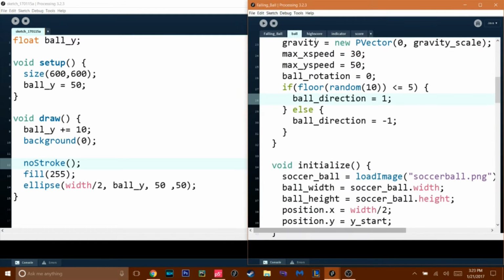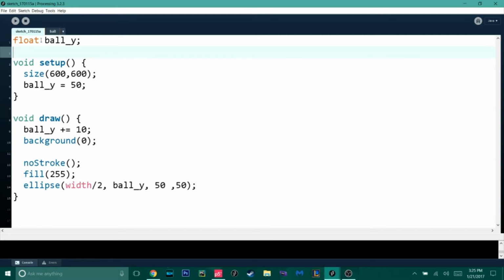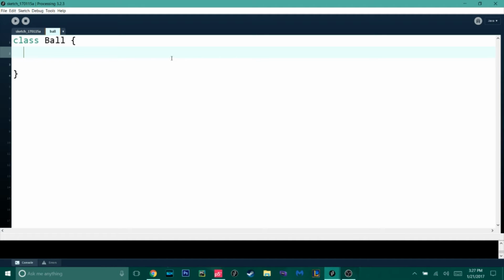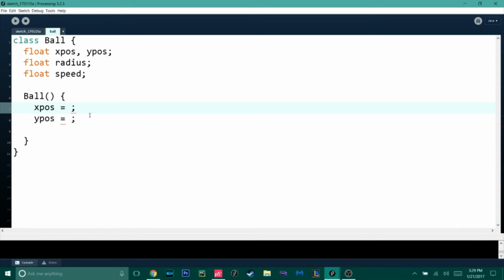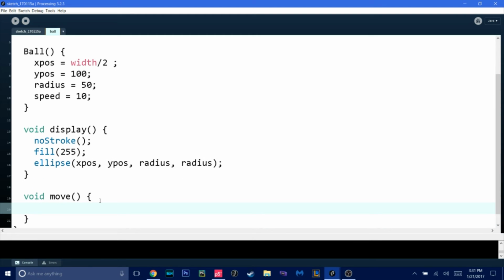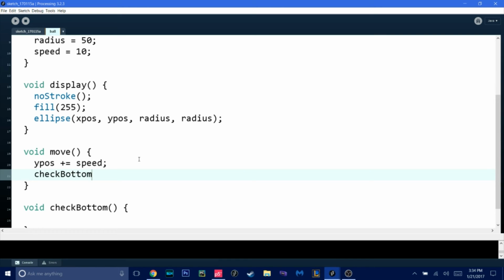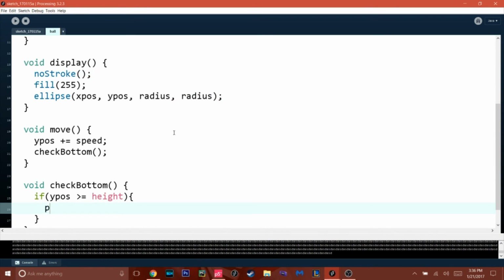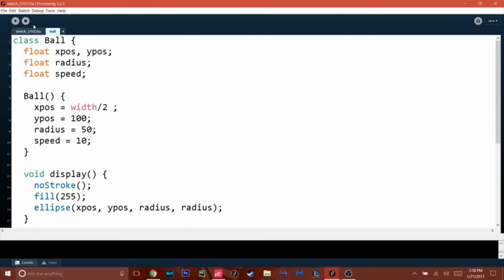Falling Ball Game Part 02 | Classes & Objects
In this video, we move our ball into its own class and use Object-Oriented Programming to achieve the same functionality for our ball!